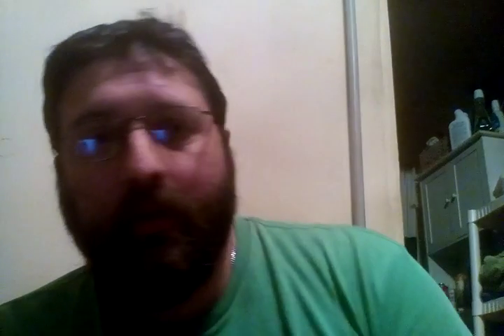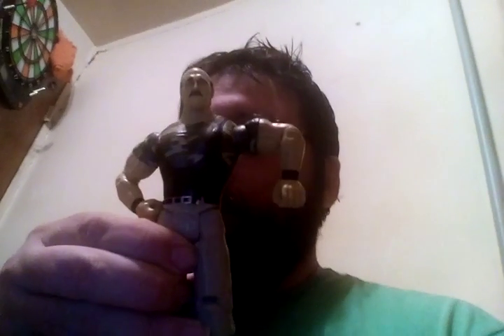LETS TALK ABOUT HE-MAN AND EXPENDABLES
I Show My action figures talk about he-man and other stuff